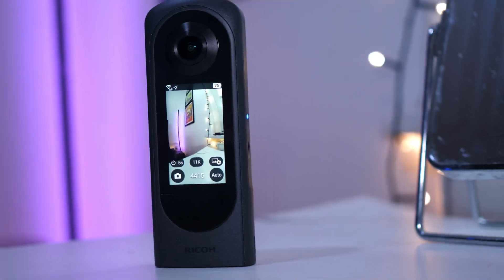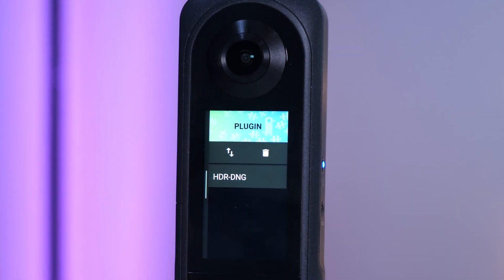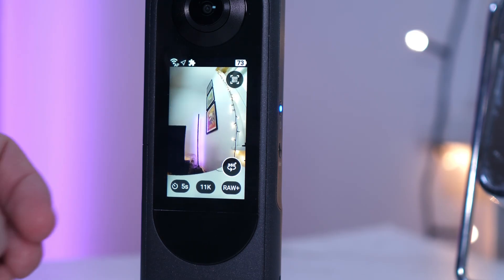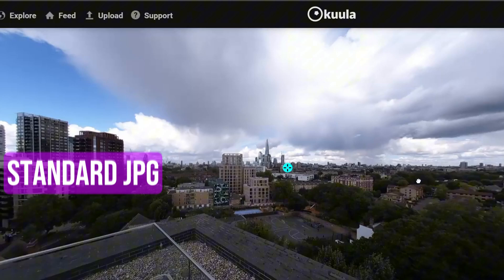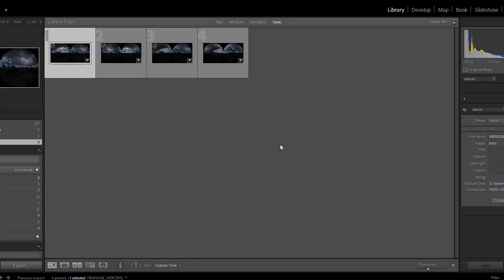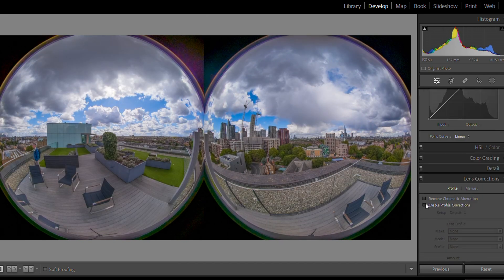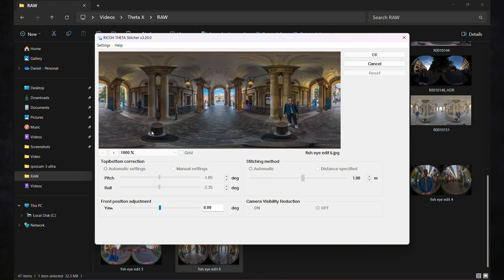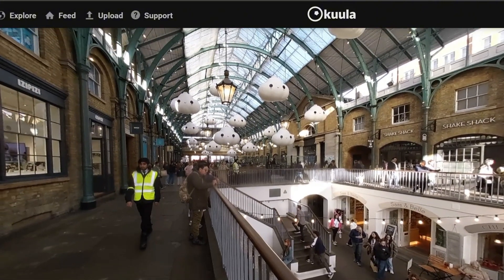NEW Release! Do you want to create stunning 360-degree HDR-DNG photos with the Ricoh Theta X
The Ricoh THETA X camera will be the first in the series to include HDR-DNG shooting capabilities. This completely free new feature, called HDR-DNG (High Dynamic Range Digital Negative), allows for multiple 16-bit RAW images rendered in HDR at different exposures, which are then automatically combined into one image and output in DNG format.
We often receive inquiries from Ricoh THETA users about how to shoot in JPEG under inconsistent lighting and how to better document large projects that may have noticeable errors compared to neighboring images. This new feature will allow users to achieve higher quality images and more control in post-production compared to inconsistent JPEGs.

To start using the HDR-DNG mobile plugin, please install the firmware (version 2.61.0) on your THETA X